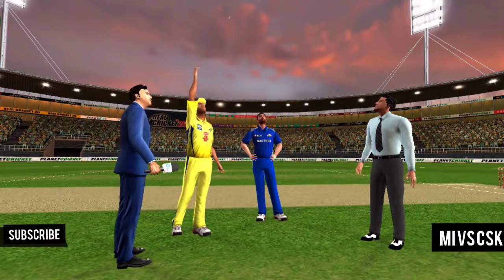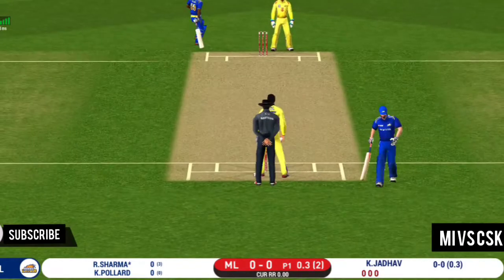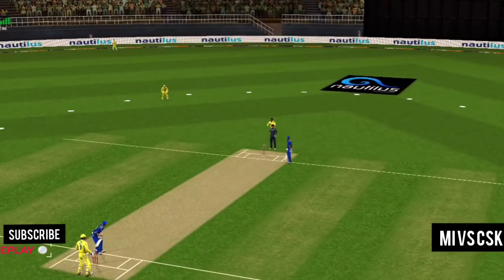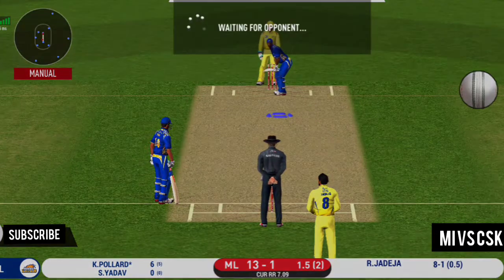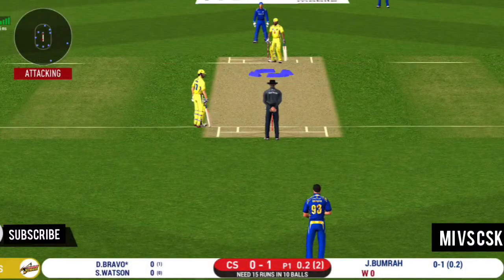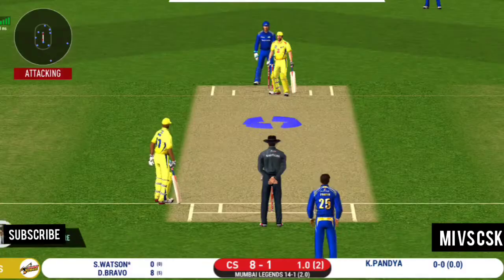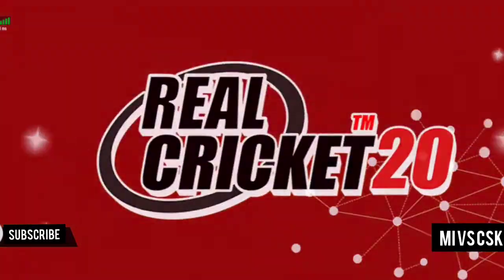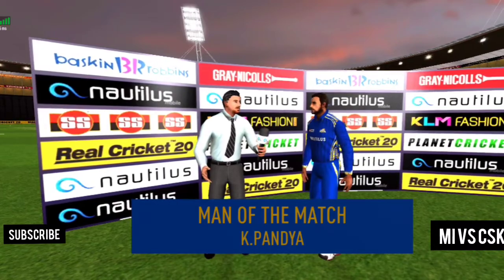Thriller match Mi Vs Csk||Best ever low scoring match|| RC20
Hey guys we have recently started work on YouTube pls show some love and support towards the channel and stay safe💓🙏.
cricket are cricketmerijaan cricketer indiacricket cricketfever jaspritbumrah cricketlovers rohitsharma cricketaustralia msdhoni cricket mivscsk rc20 homequarentine.
Love you ❤️🙏